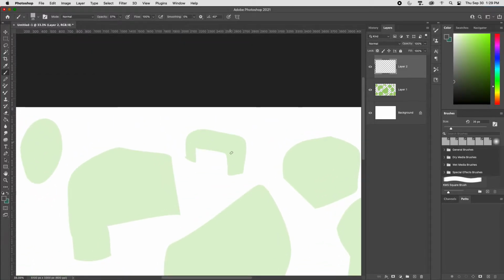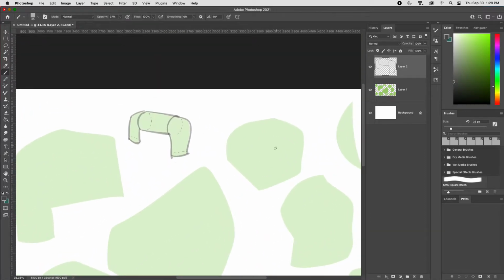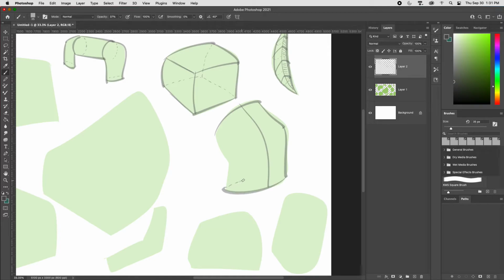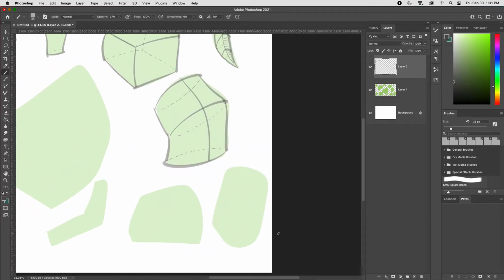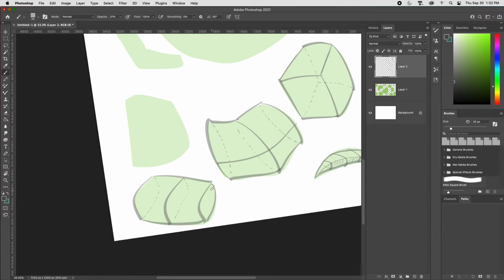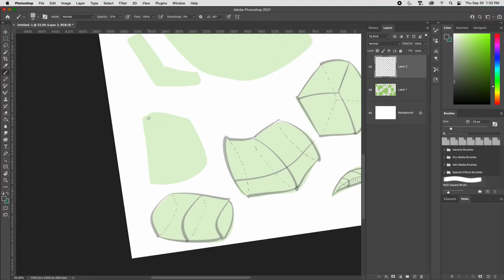Solid Drawing via Shape to Form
This exercise will help you visualize form from shape, opening up possibilities to draw complex objects of your choice.